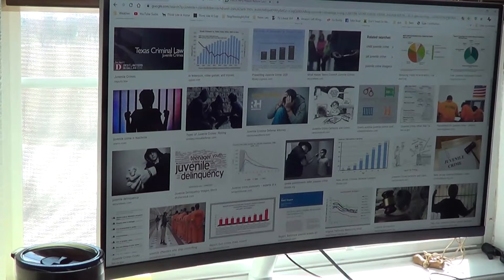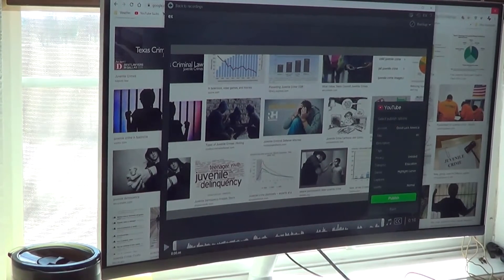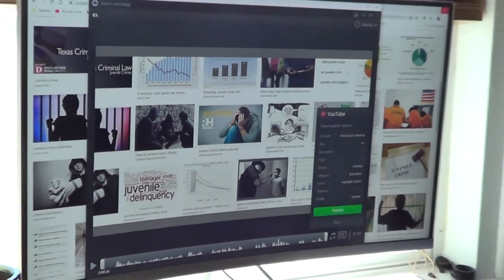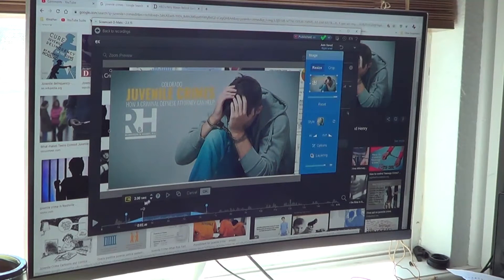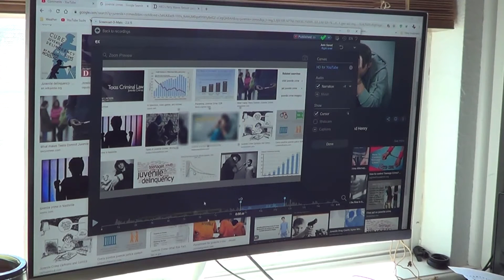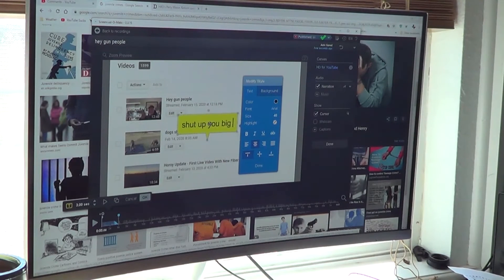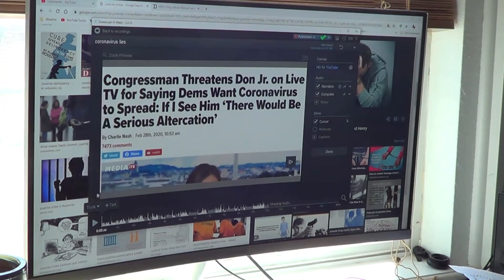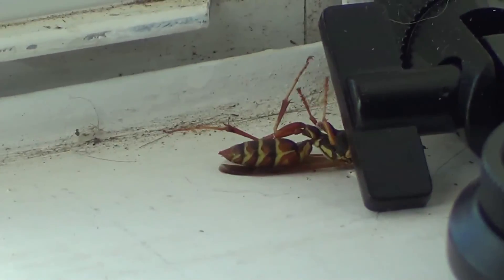Screencast-O-Matic Video Editor - How I Edit Videos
I get a lot of questions on how I edit my videos.  So here is a short video on how I do it. NOTE: MY TWITTER IS  @Horsyguy